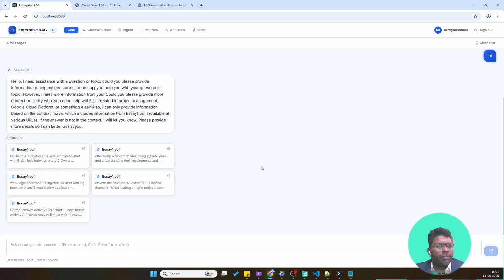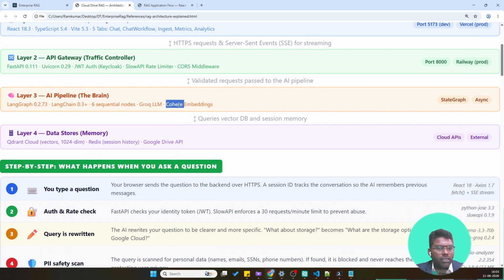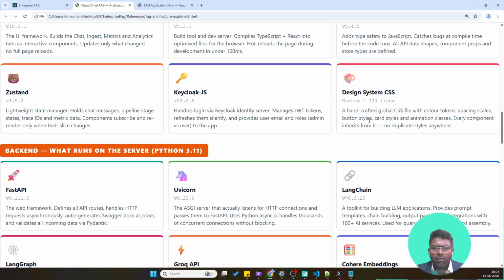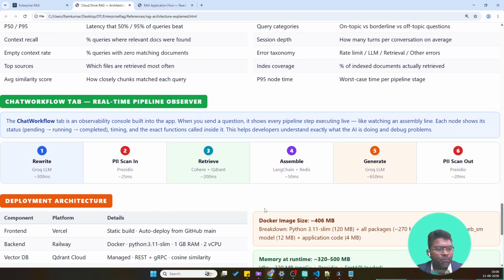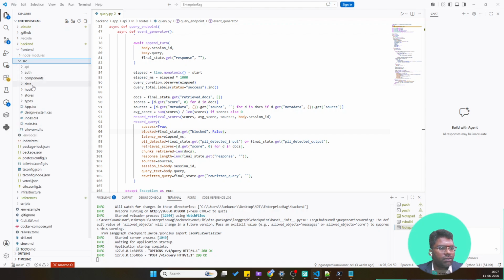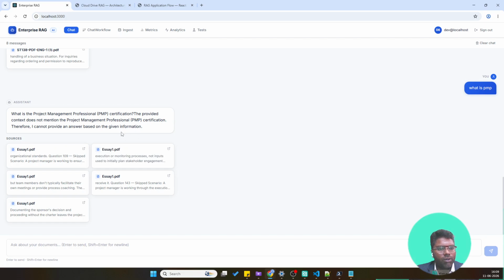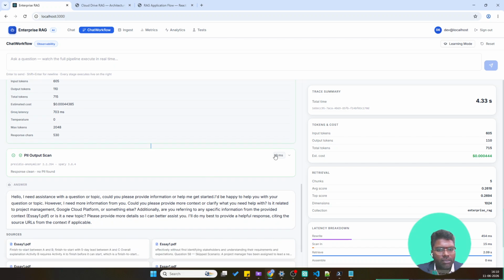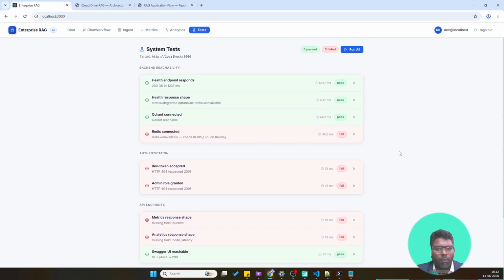RAG App Overview | Chat with PDFs, Word & Google Drive Using AI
Welcome to this RAG (Retrieval-Augmented Generation) App Overview!

In this video, you'll learn how a modern AI-powered document assistant works. This application allows users to upload PDFs, Word documents, spreadsheets, or connect Google Drive and then ask questions in plain English.

Instead of relying only on AI memory, the system retrieves the most relevant information from your documents and generates accurate, citation-backed answers. This significantly reduces hallucinations and improves trustworthiness.

📌 In this video:

Why RAG is important for AI applications
Uploading PDFs, Word, and Excel files
Connecting Google Drive
Document retrieval and semantic search
AI-powered question answering
Source citations and verification
End-to-end RAG workflow

🎯 Perfect for:

AI Engineers
Software Developers
Data Scientists